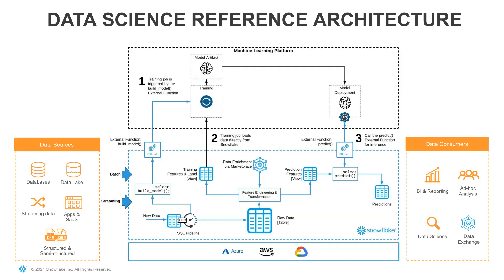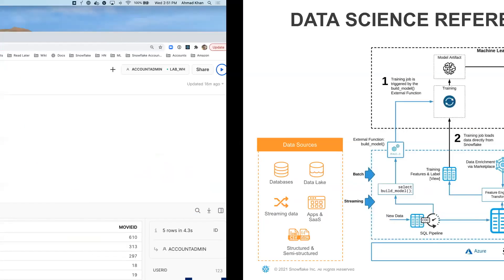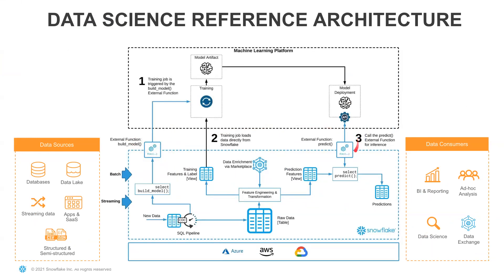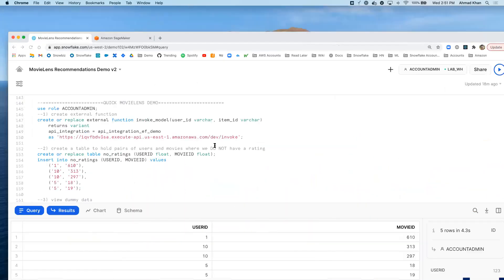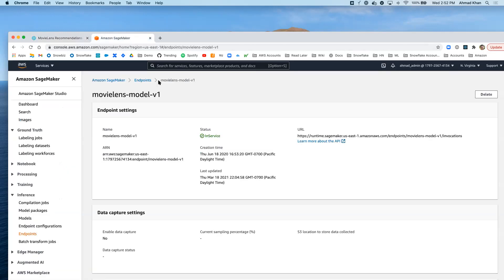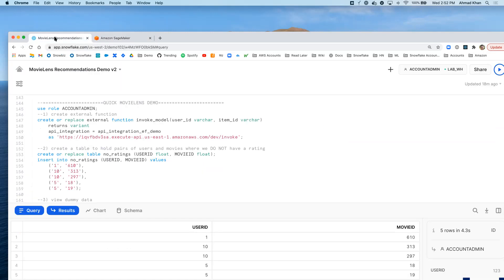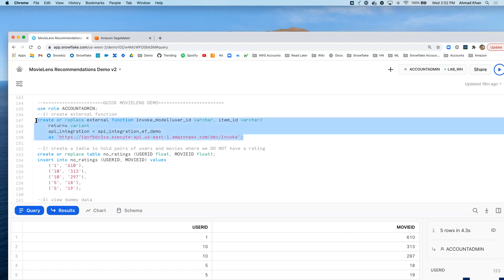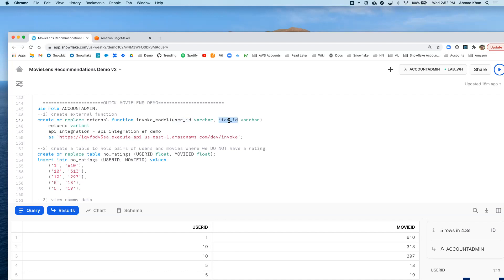How To Build Recommendation Engines With AWS SageMaker | Behind the Data Cloud | Snowflake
Today on Behind The Data Cloud Daniel Myers interviews Ahmad Khan, Principal Architect of Data Science in the Field CTO Office. Ahmad will be detailing the process behind building a Recommendation Engine using AWS SageMaker.